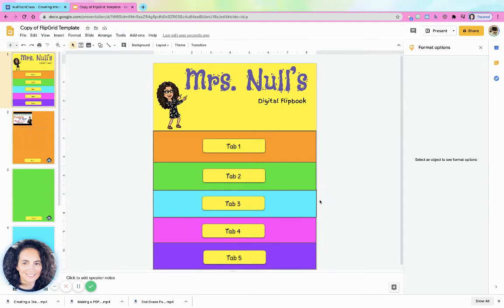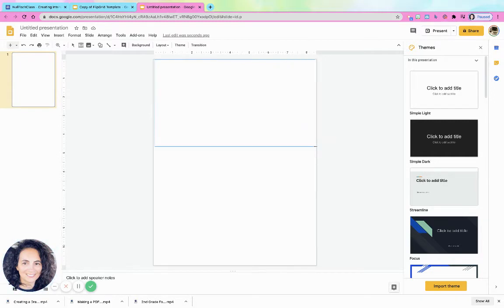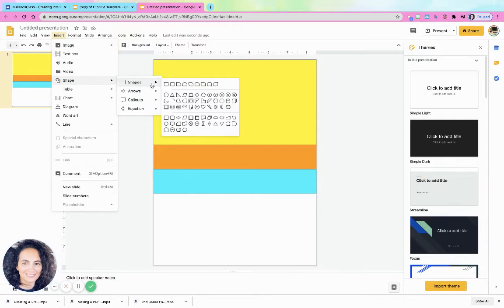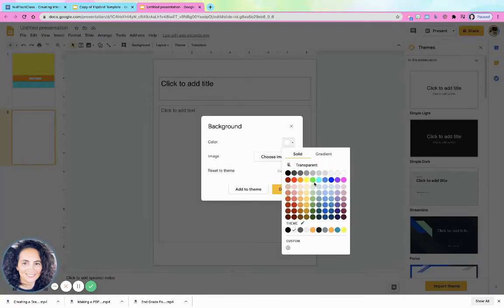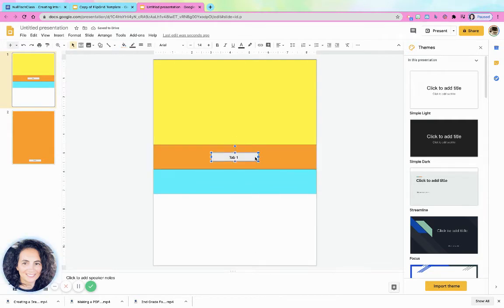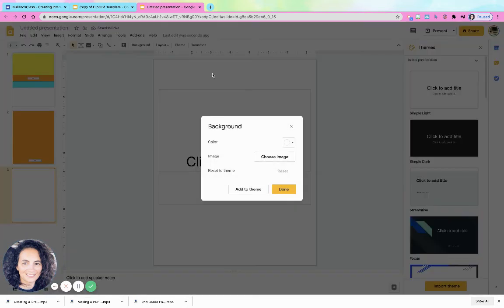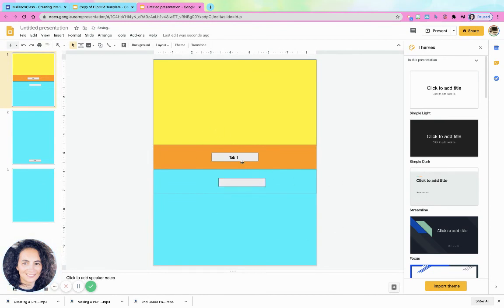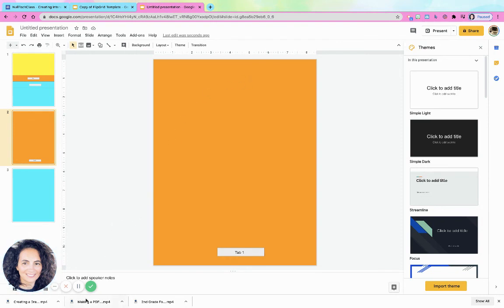Making Flip Books with Google Slides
This video shows you how to make your own Flip Book with google Slides. To see the original Flip Book and how it works, watch the video